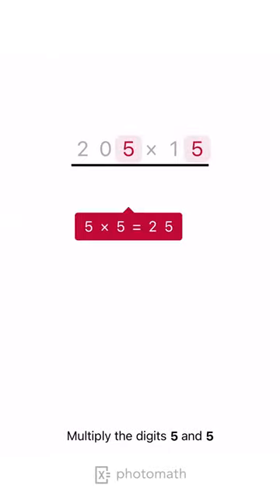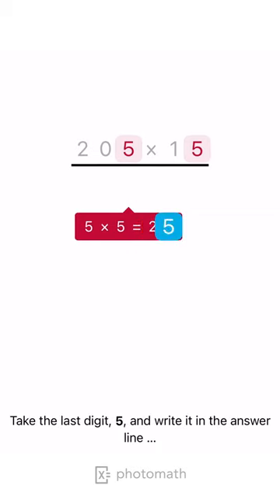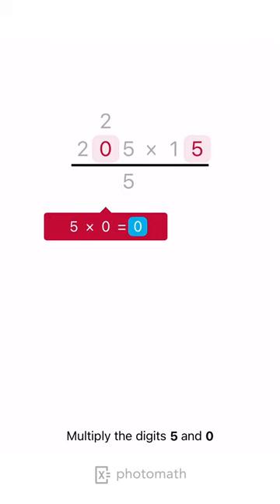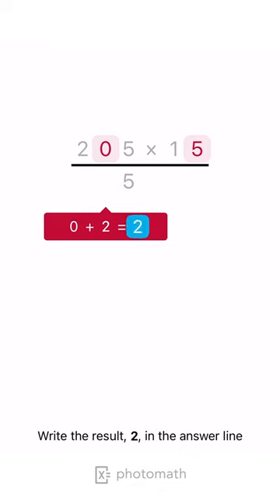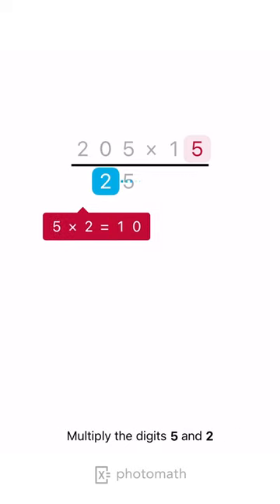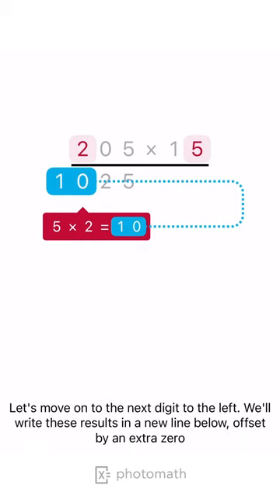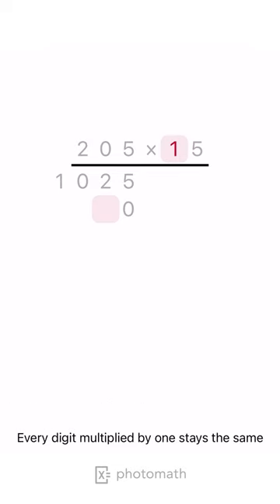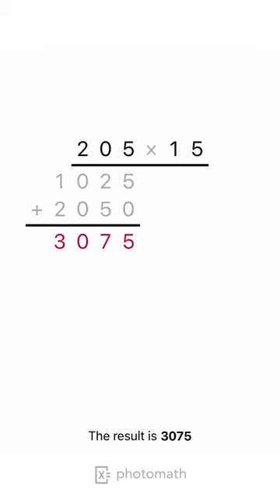MULTIPLY THE NUMBERS [RIGHT-TO-LEFT STYLE] explained by Photomath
Want to try this solution in the app?